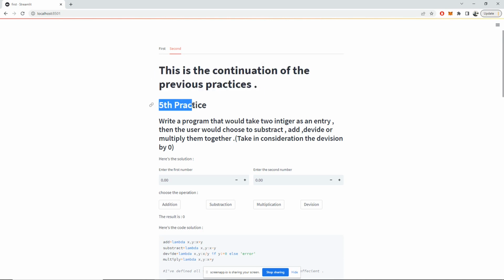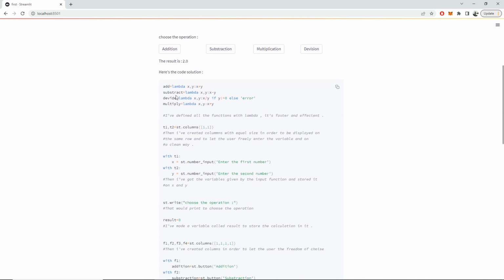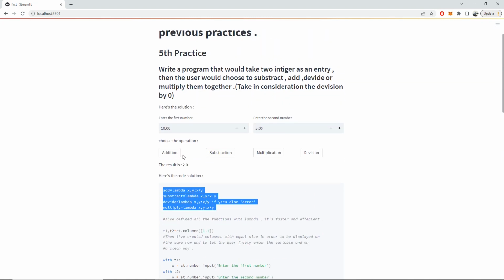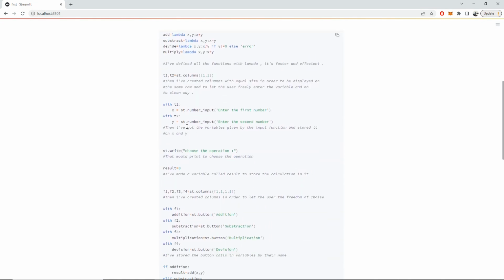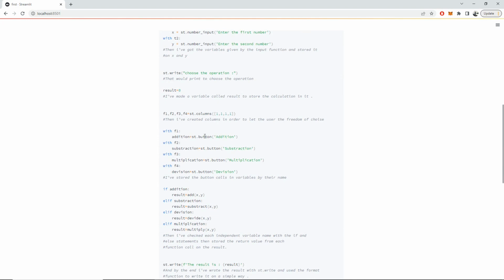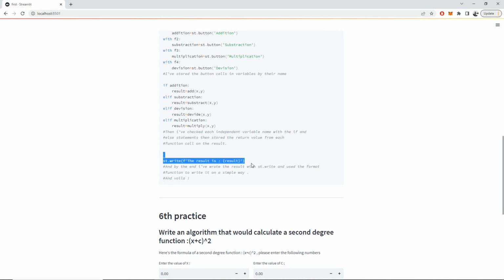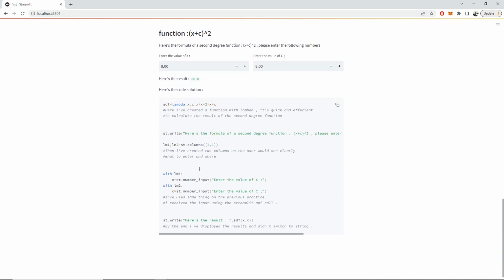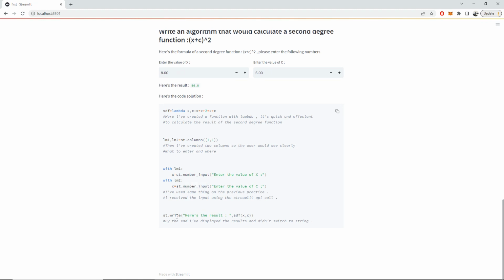Solving practices of python with streamlit (part 2).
Welcome back !
(Buying from those links would really help the channel grow ! )
Office chair
Happy coding .